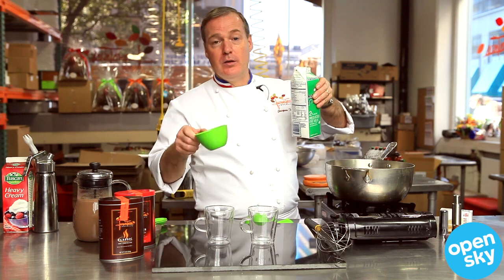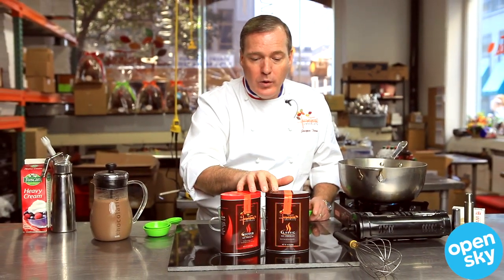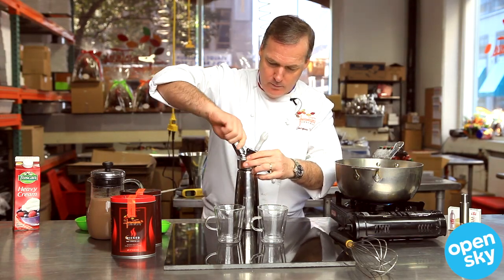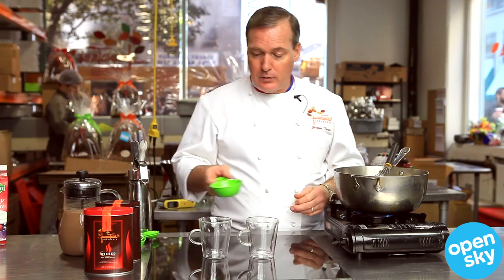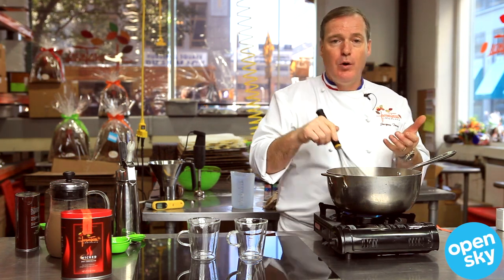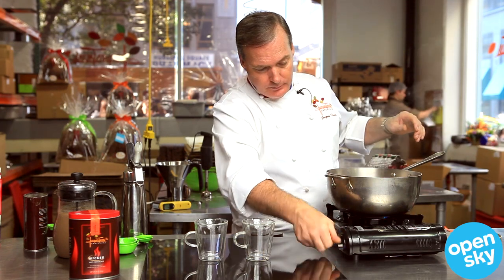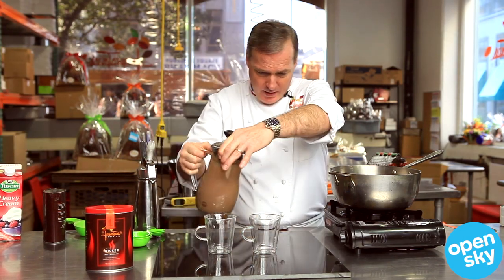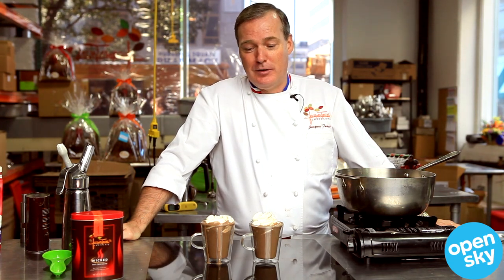Jacques Torres for OpenSky - Hot Chocolate for the Holidays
OpenSky is a shopping experience that matches individual taste with the exceptional finds of industry insiders.

Our Insiders include:

• Martha Stewart
• Bobby Flay
• Bethenny Frankel
• Shaq
• Tom Colicchio
• Ali Fedotowsky
• Kristin Cavallari
• Alton Brown
• Ted Allen
• Andrew Zimmern
• Molly Sims
• Suze Yaloof Schwartz
• Veronica Webb
• Monet Mazur
• Bradley Bayou
• Zane Lamprey
• Michael Ruhlman
• Genevieve Gorder
• Julie Morgenstern
• Allegra Hicks
• Cynthia Rowley

And More!